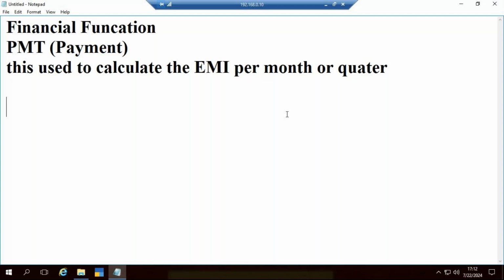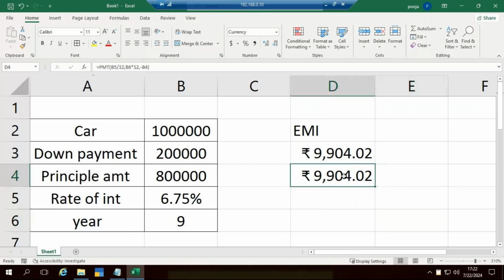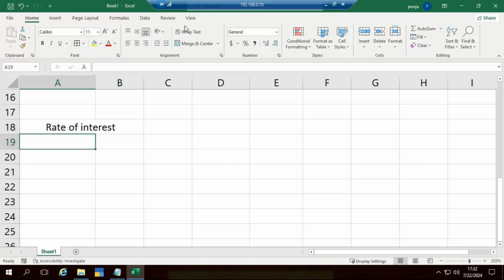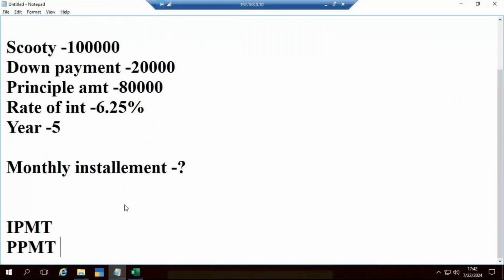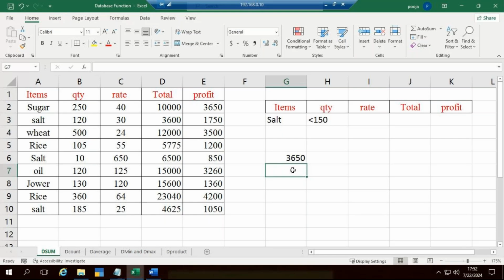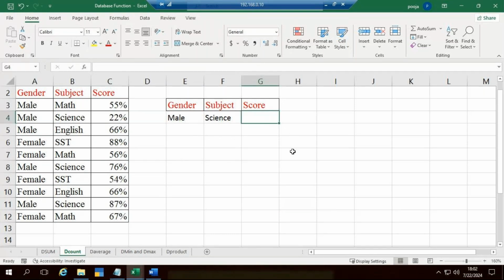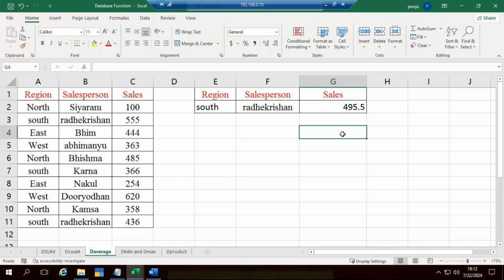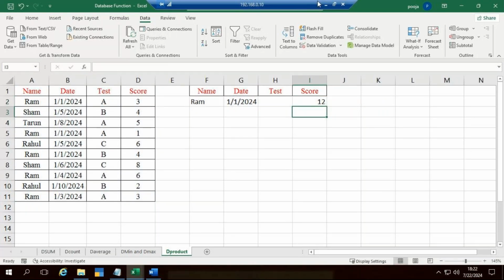Pooja Advance Excel 22nd July Mcc